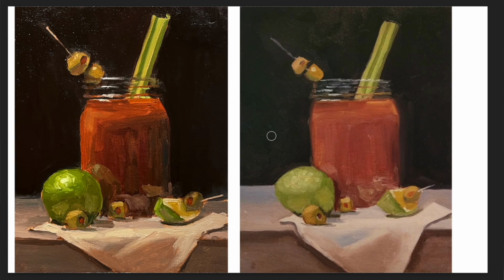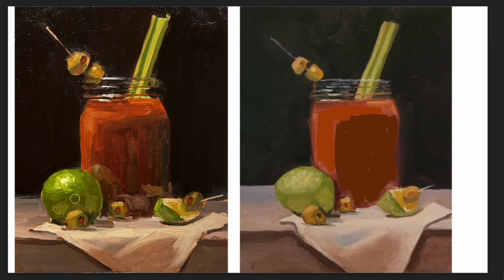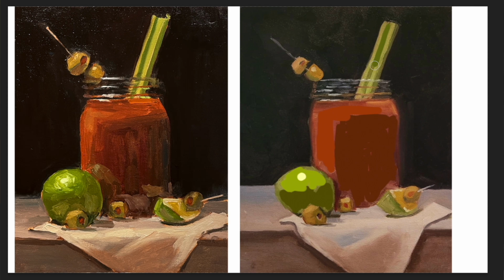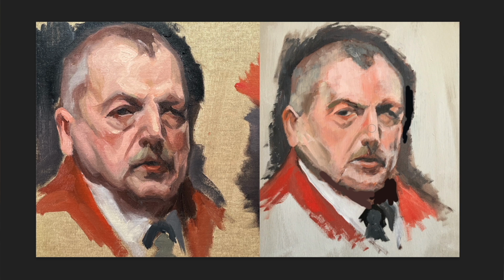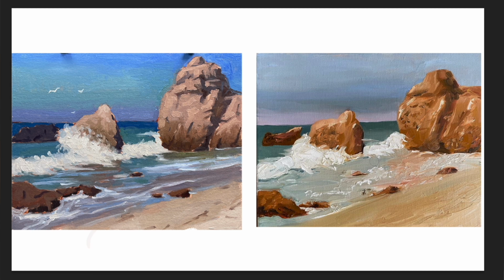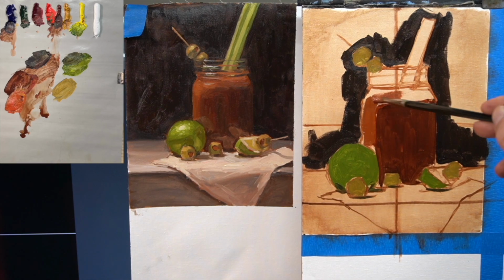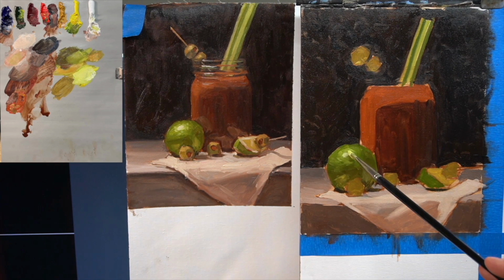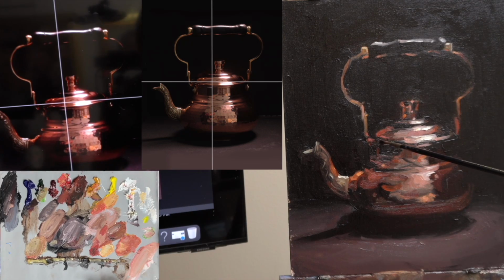The biggest problem I see with student paintings and how to fix it